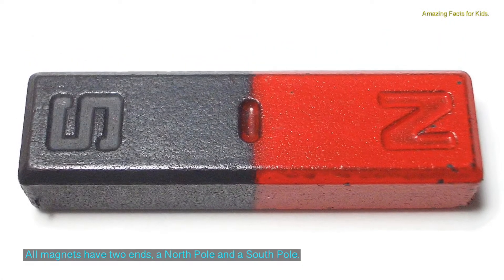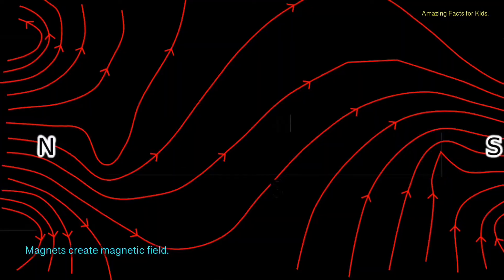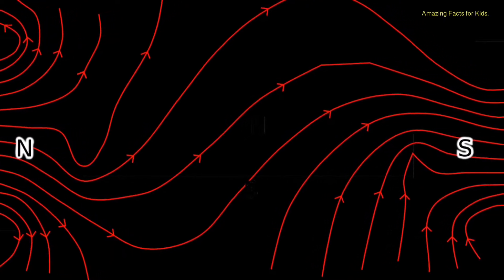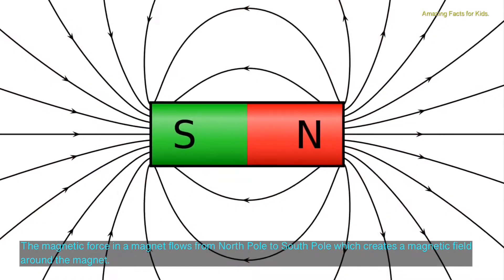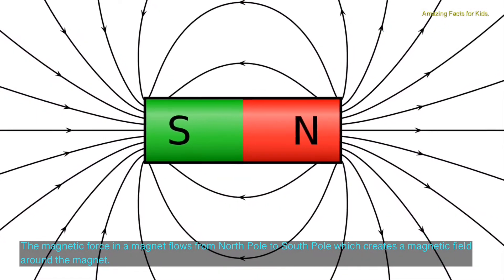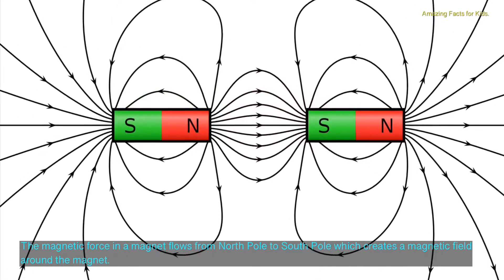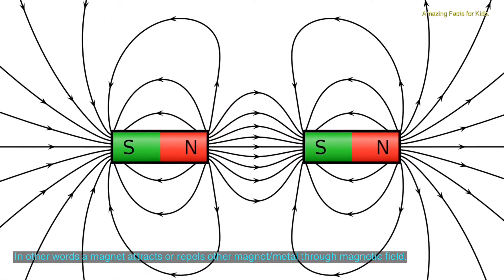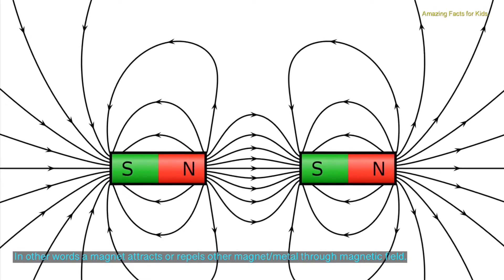Is levitation possible ? Do you know ?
Is levitation possible? To know the answer, watch the complete video.This video gives an introduction  about magnets. Explains about magnets and their magnetic fields and also that levitation is possible.Gives an overview of magnetic levitation and where this technology is used.